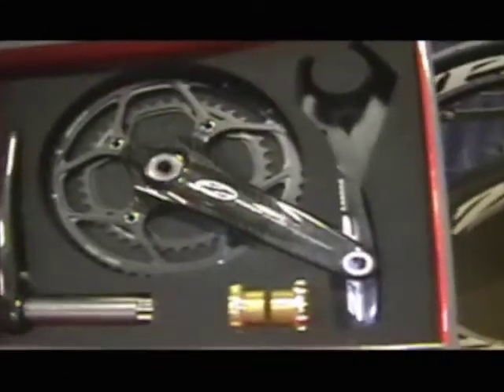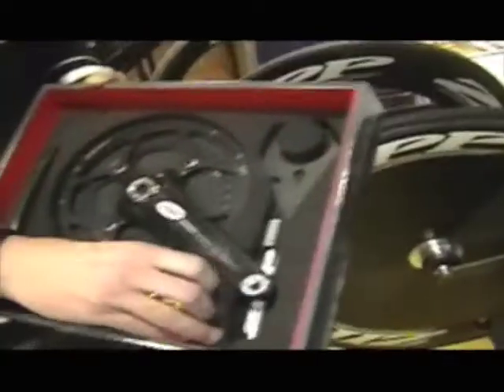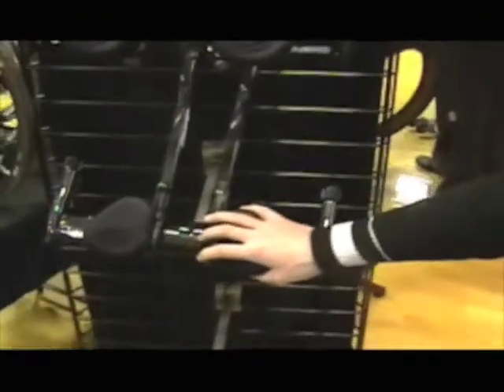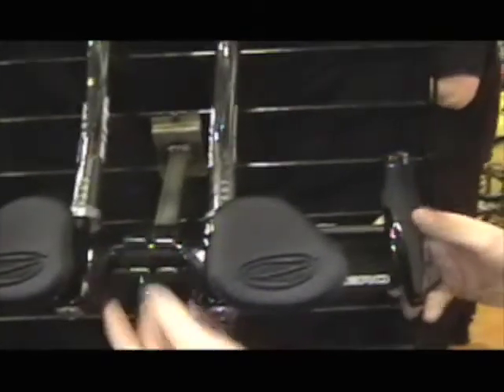EnduranceNation @ MultisportExpo2008: Zipp Interview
See Zipp's newest wheels (with "negative drag"), the 1080 wheels and some of their newest aerobars!

(note: a bit of a "skip" @ the aerobar piece as my camera got funky, sorry!)